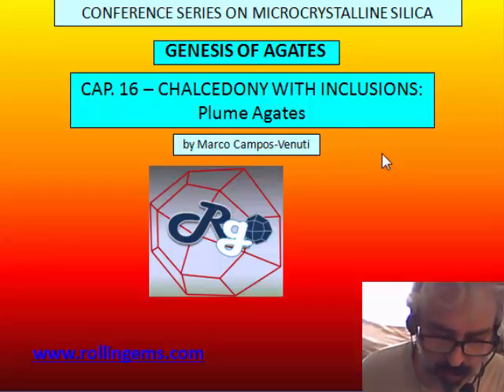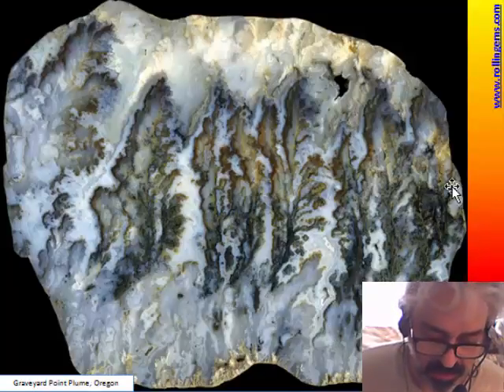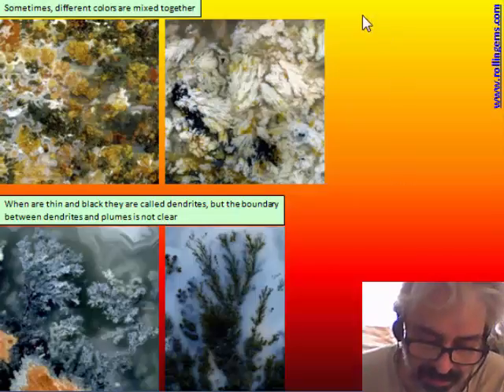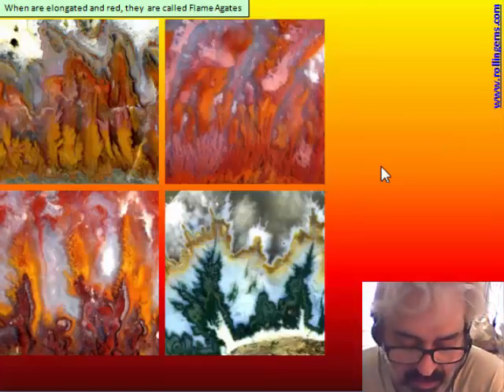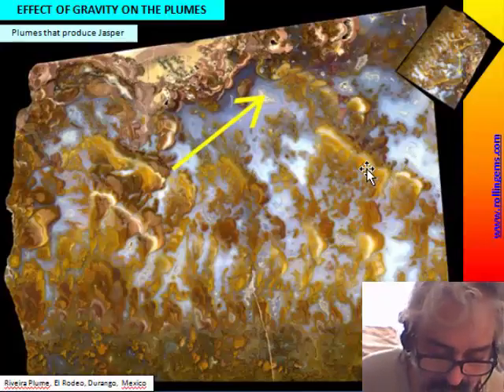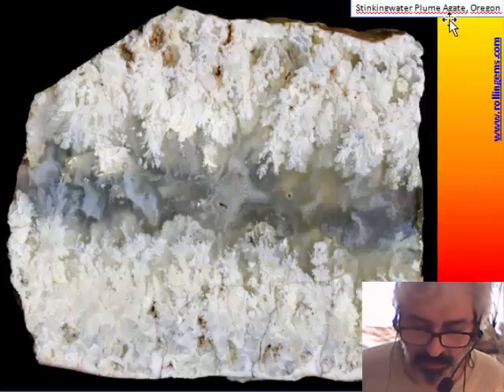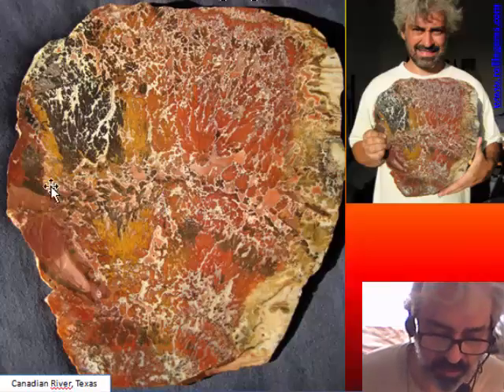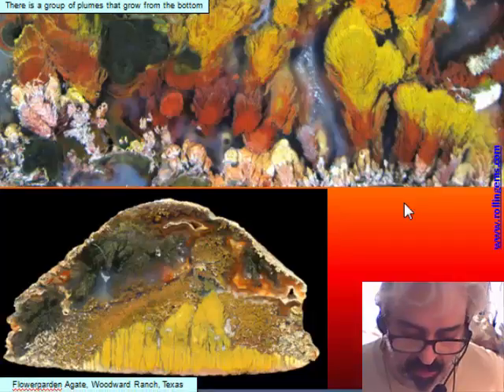MICROCRYSTALLINE SILICA by Marco Campos-Venuti - CAP 16 - Plume Agates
CAP 16 - Chalcedony with inclusions: Plume Agates